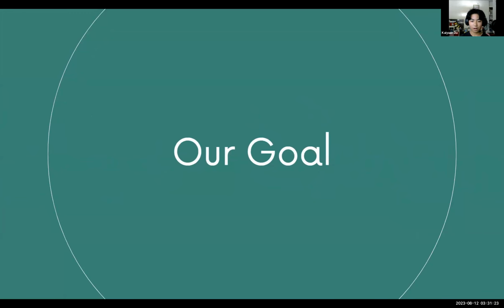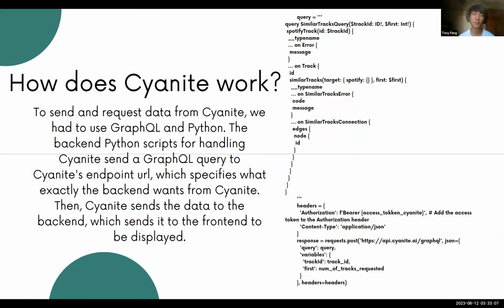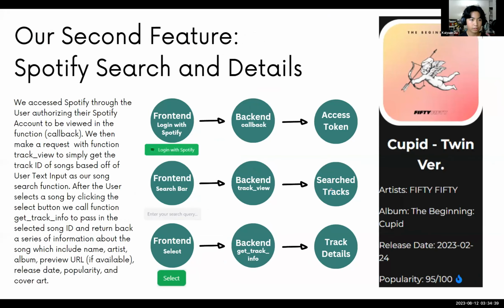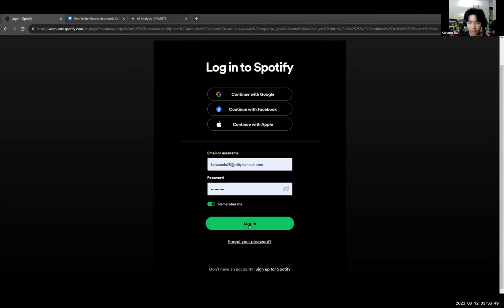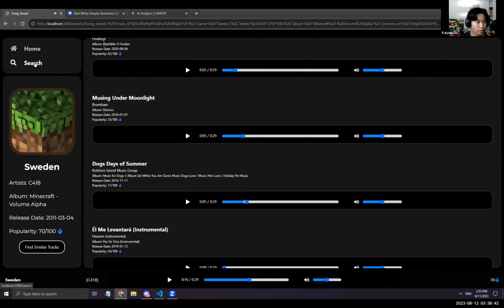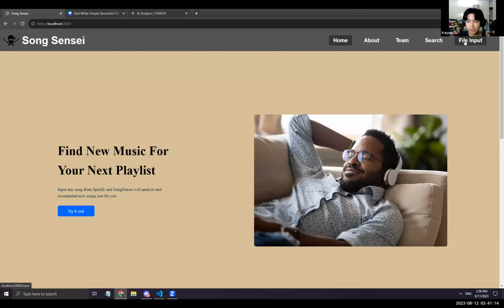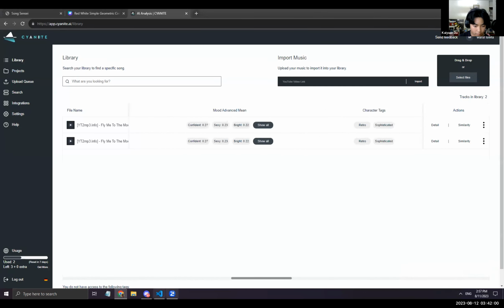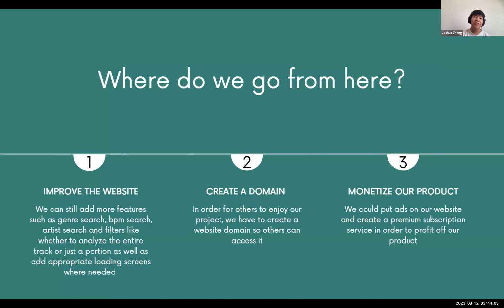Tune Into Your Taste: Song Sensei's Personalized Playlists | AI Camp 2023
Our AI Camp three-week summer camp students created Song Sensei, an intelligent music companion that analyzes any song from Spotify and crafts personalized recommendations just for you. Your next favorite track is only a query away.

Product created by:
Kaiyuan Du
Gunnar Erickson
Tony Feng
Joshua Zhang
Aaron Hsi

Instructor:
Priyansh Zalavadiya